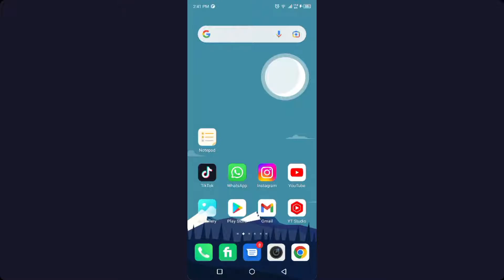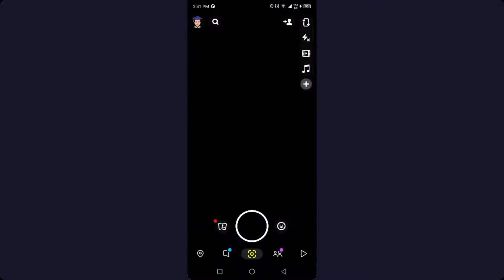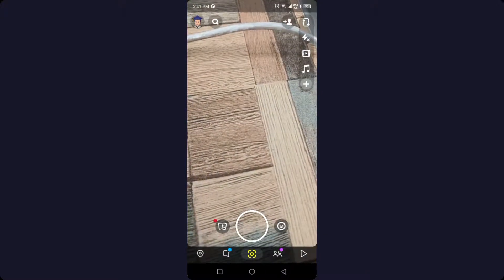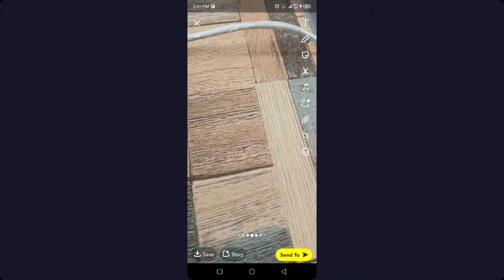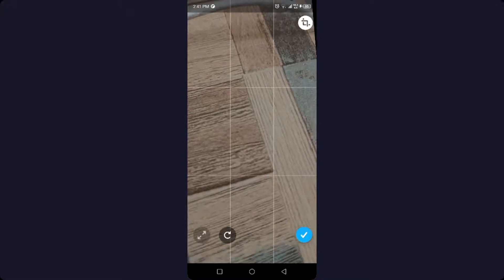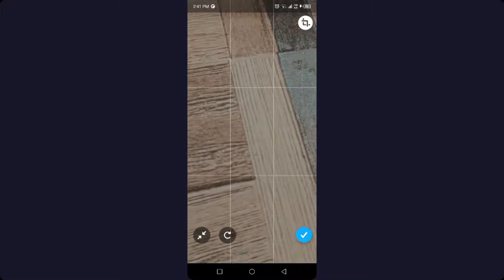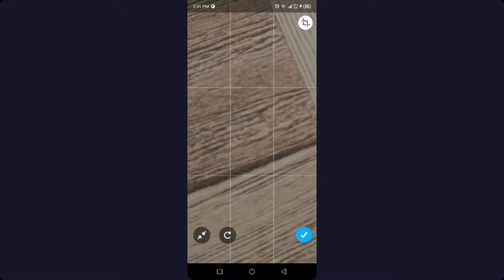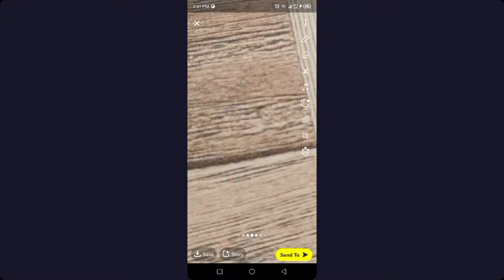How to crop a picture on snapchat